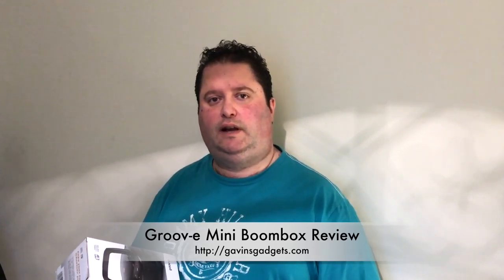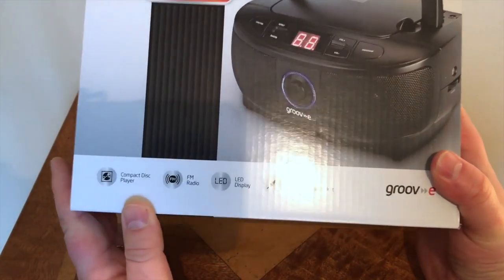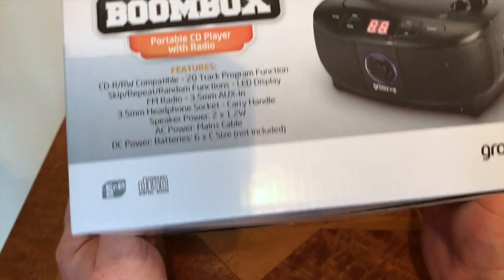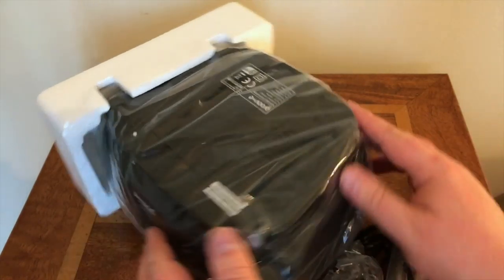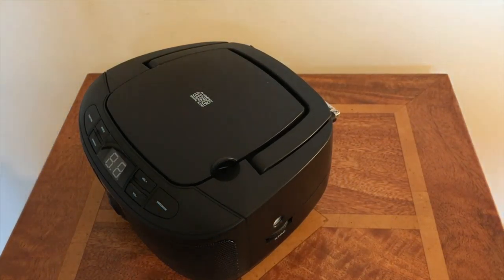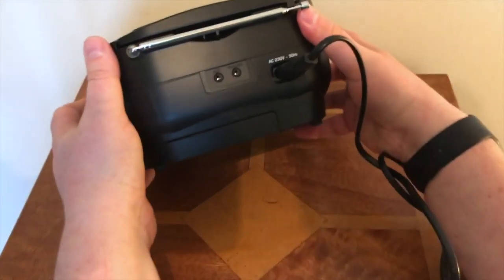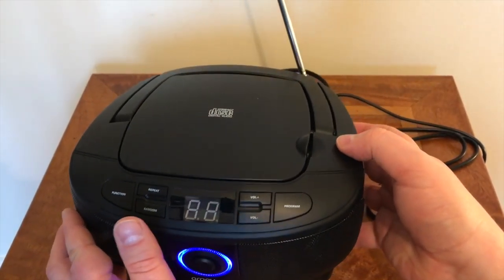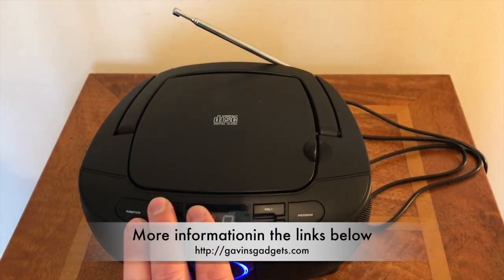Groov-e Mini Boombox Portable CD & Radio Player review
Latest pricing

Review of the cute mini boombox from Groov-e.